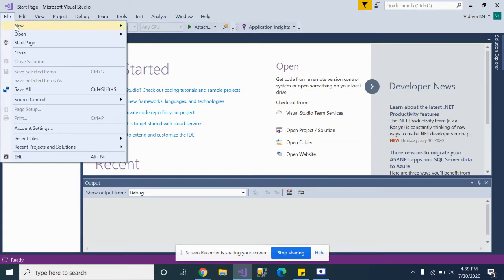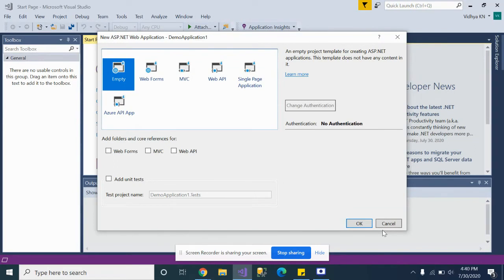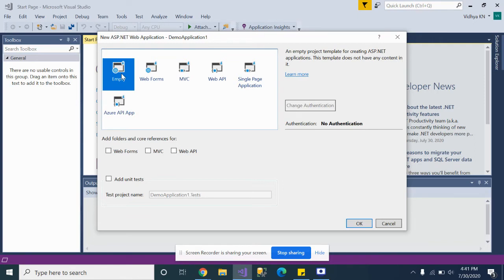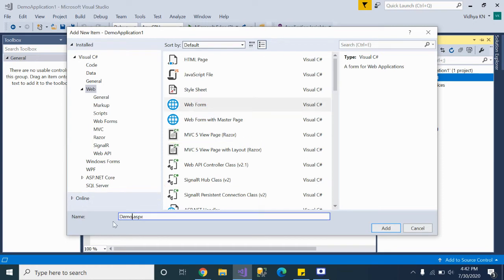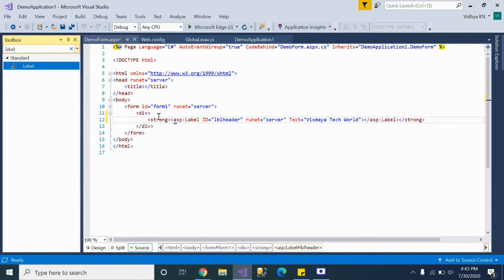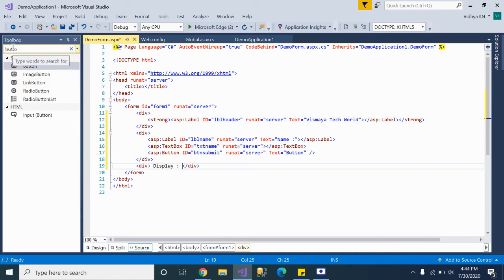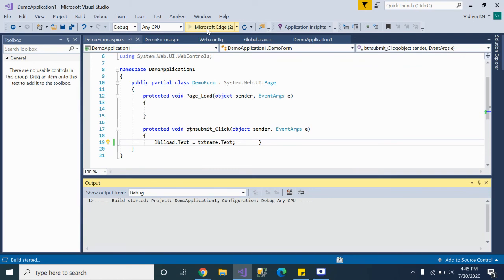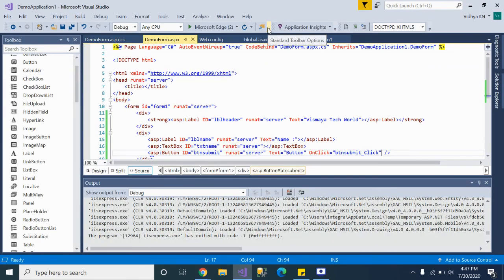How to create asp.net webform in visual studio